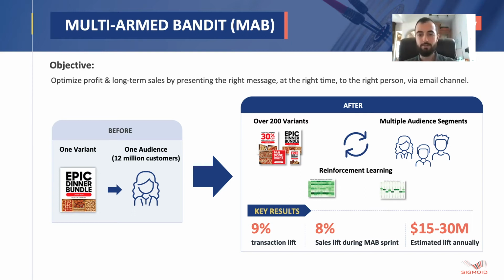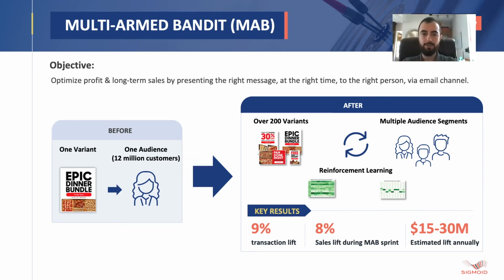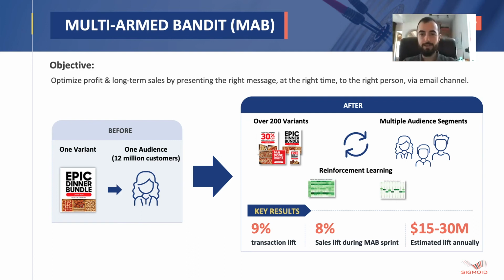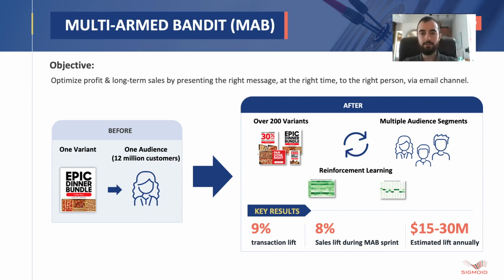[How to Productionize ML Models at Scale]: Yum! Brands Case Study | Scott Kasper